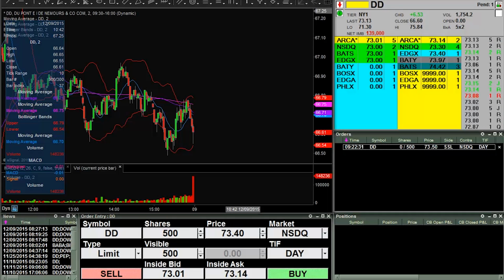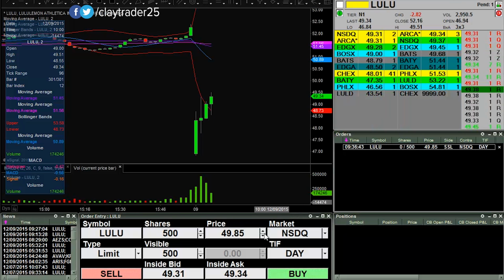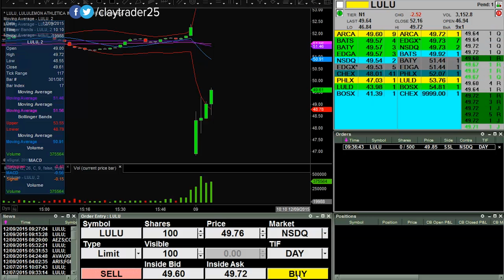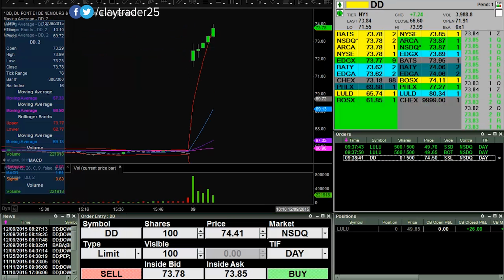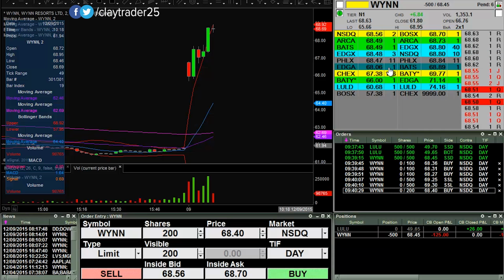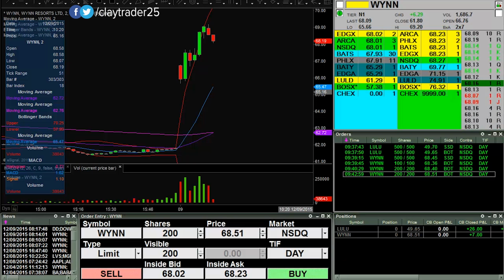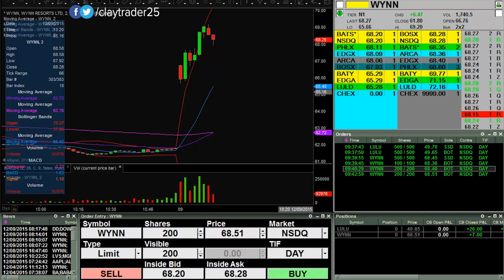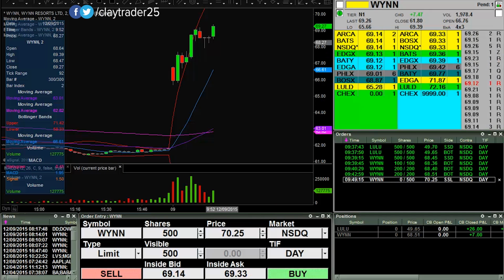Live Day Trading - The Effects of a Bad Entry Point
The sooner you can accept the fact that bad entry points will happen with your trades, the sooner you will find success. The key is being able to quickly admit to yourself that you were wrong, and then adjust the plan accordingly.